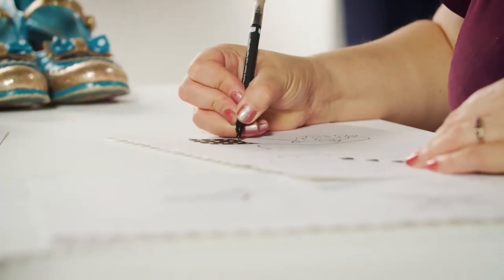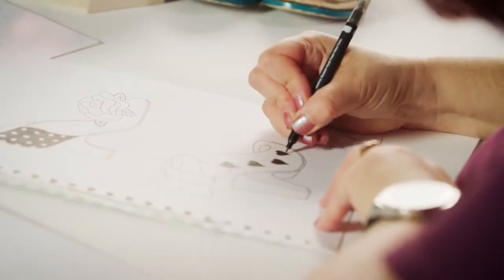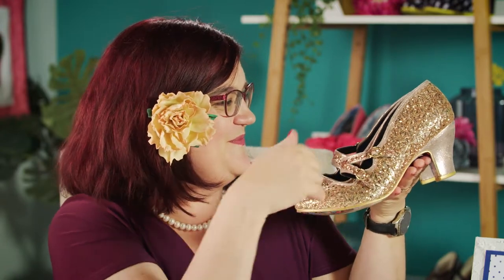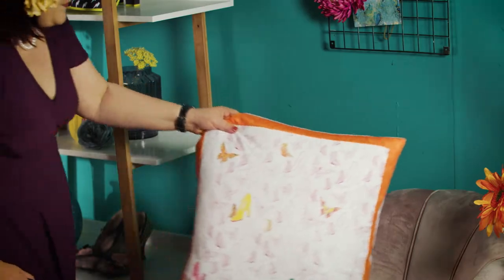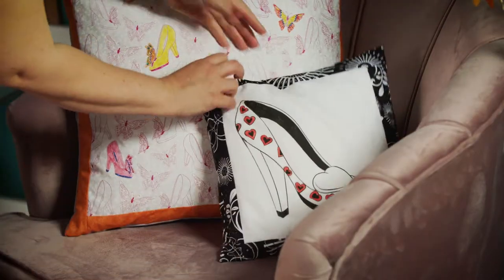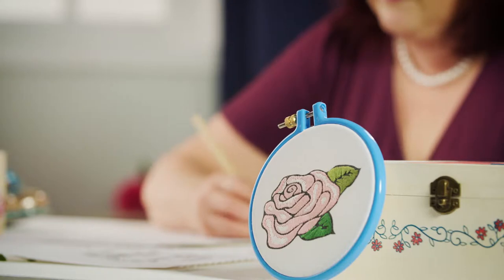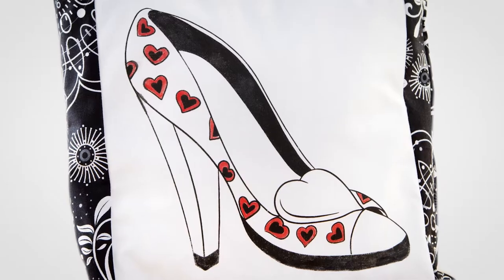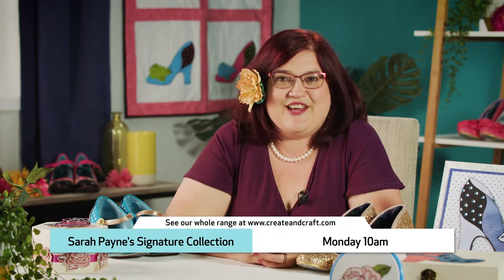Signature Collection 01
Sarah the crafter on her new collection.